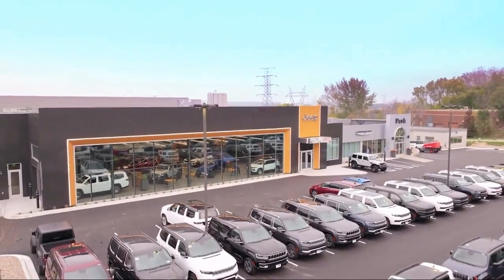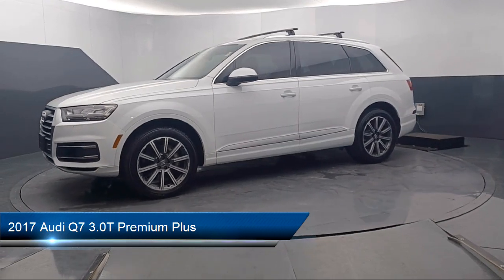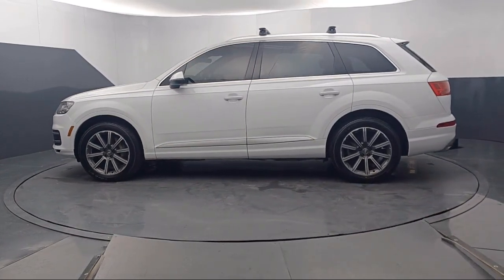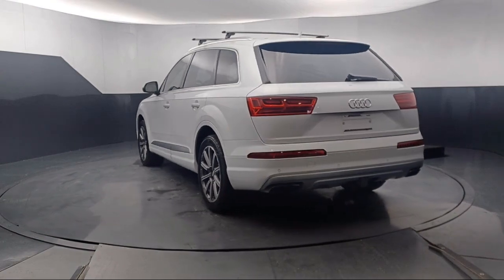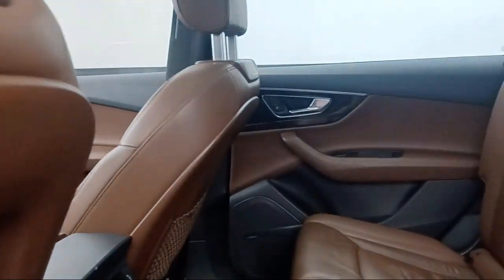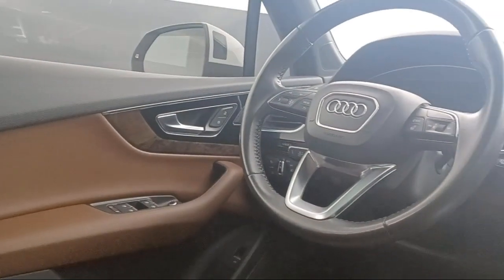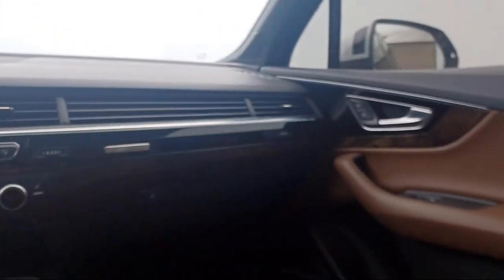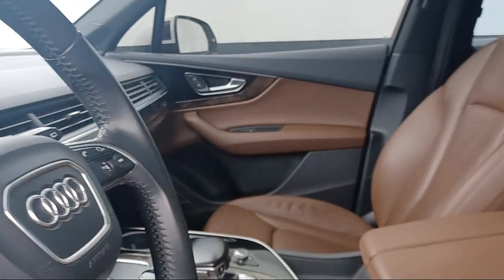2017 Audi Q7 3.0T Premium Plus Sport Utility Burnsville Shakopee Prior Lake Apple Valley Eagan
2017 Audi Q7 3.0T Premium Plus Sport Utility Stock Number: UT71125A Vin:WA1LAAF72HD039479.